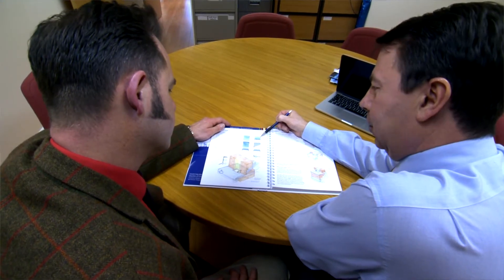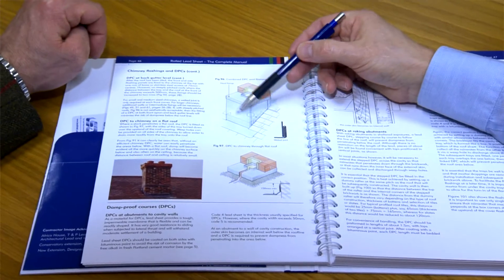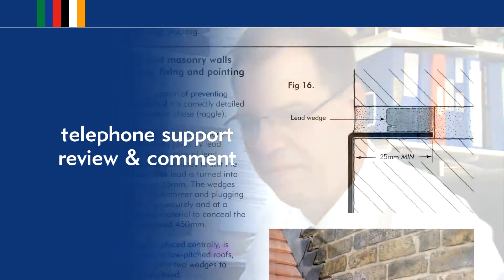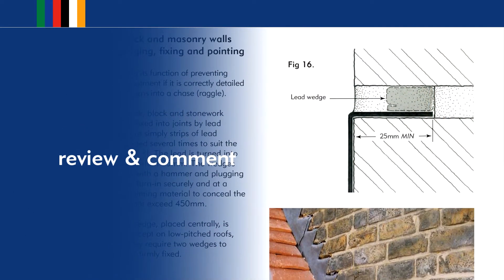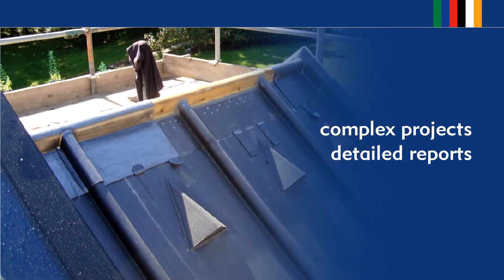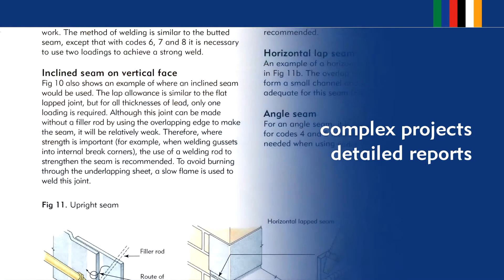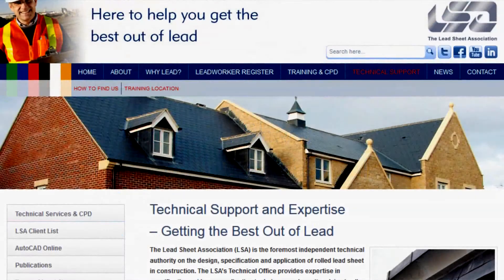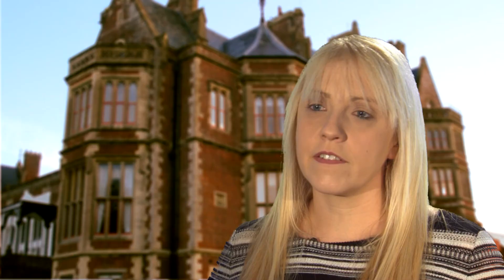Lead Sheet Association - Technical Services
The Lead Sheet Association (LSA) is the foremost independent technical authority on the design, specification and application of rolled lead sheet in construction. The LSA’s Technical Office provides expertise in specification guidance, application techniques and on-site advice in all matters relating to Rolled Lead Sheet to BS EN 12588: 2006.